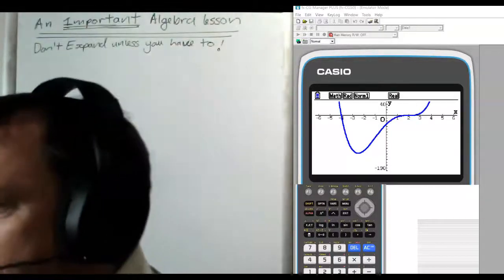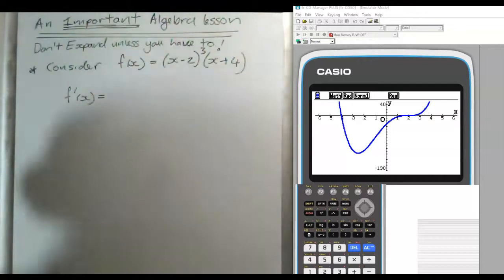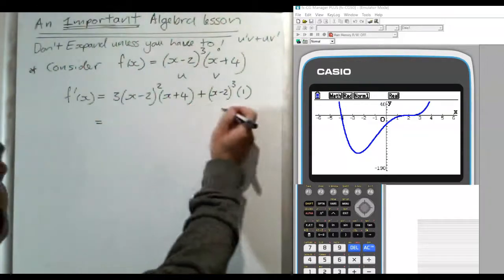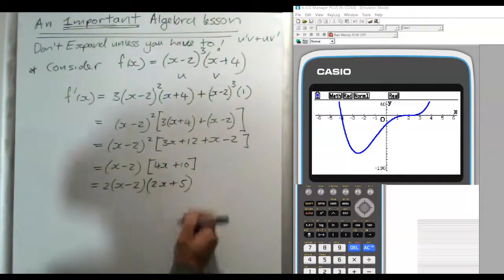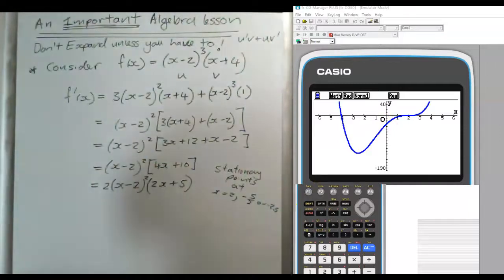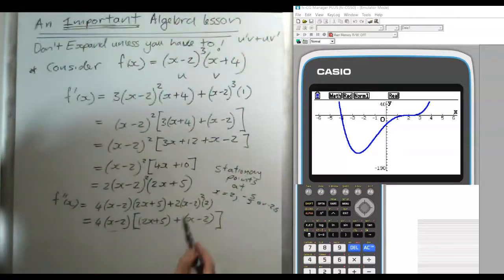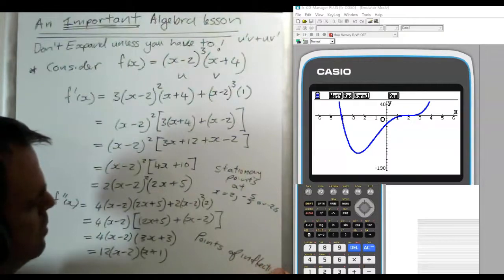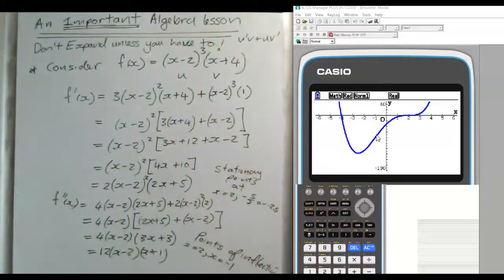Important Algebra: Don't expand brackets unless you have to.